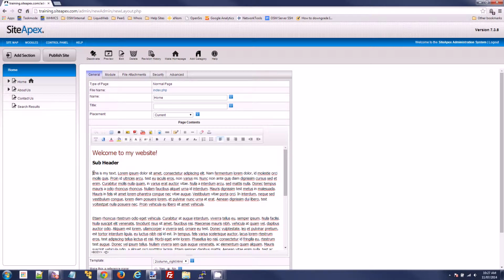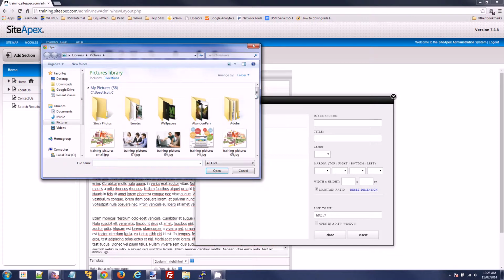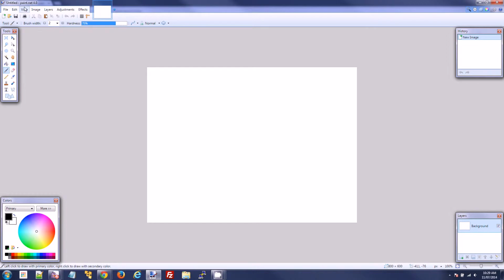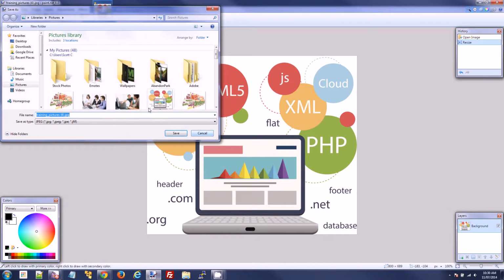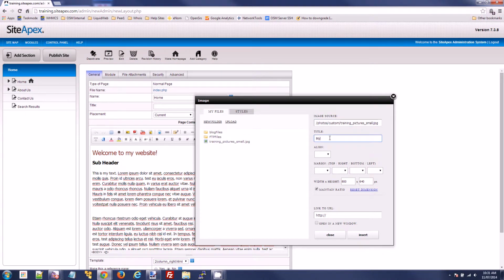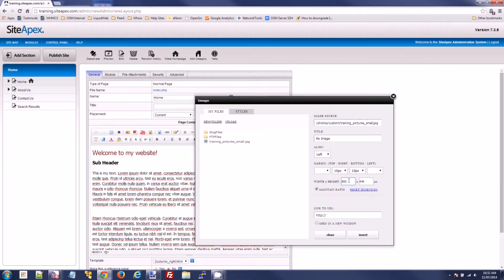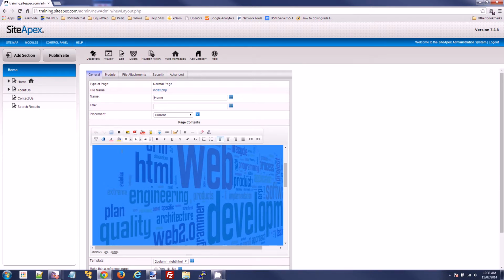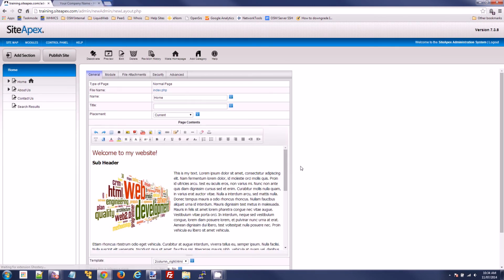SiteApex Training Series 1: Adding Images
Learn how to add images to your page content in Siteapex!

for full details!